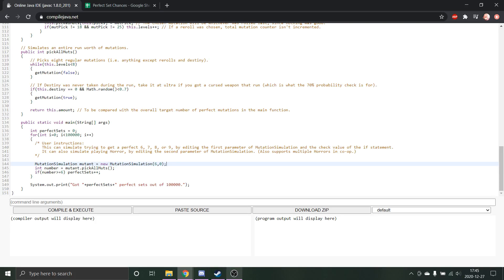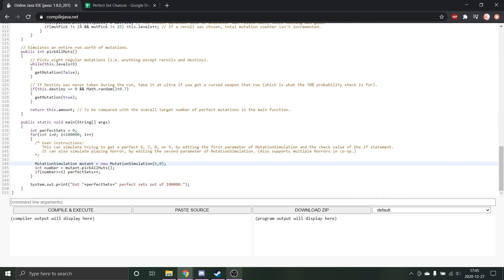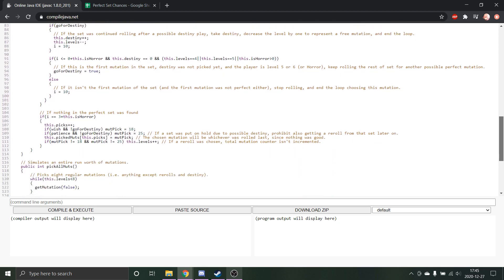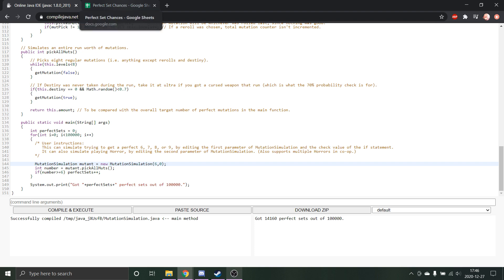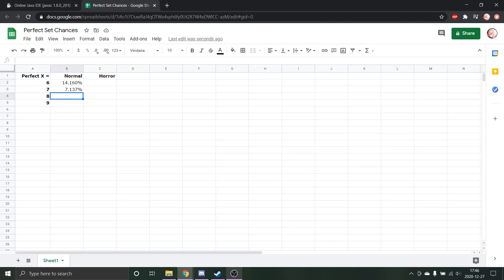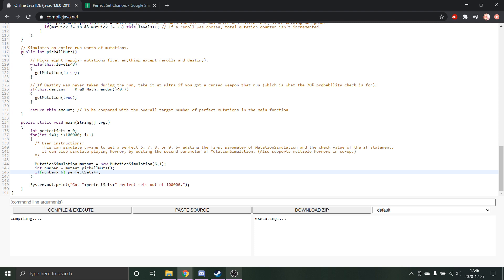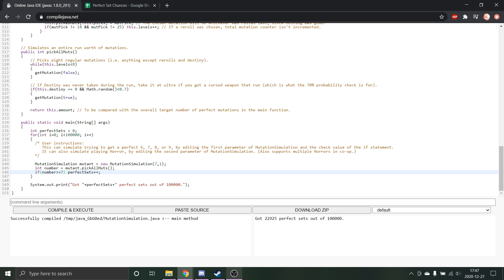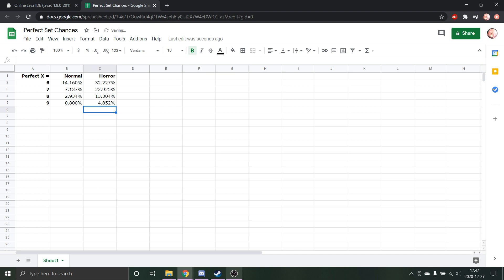Nuclear Throne: What are the chances of getting a perfect set?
Today, I found an old Java program I wrote in 2018 to simulate picking mutations in NT, and decided to fix and improve it to finally answer the question: what is really the chance of getting the perfect set of X mutations?